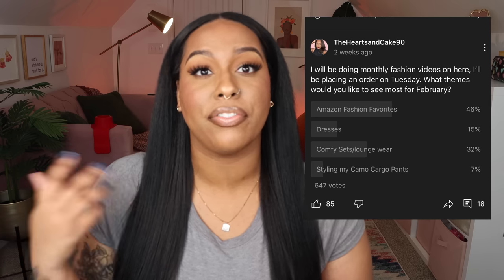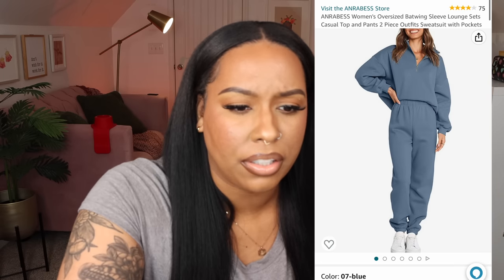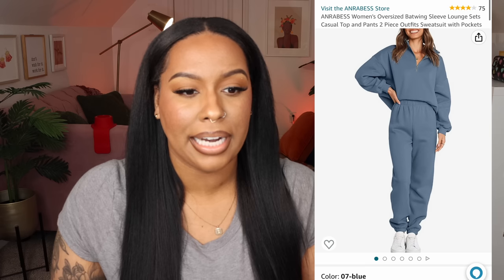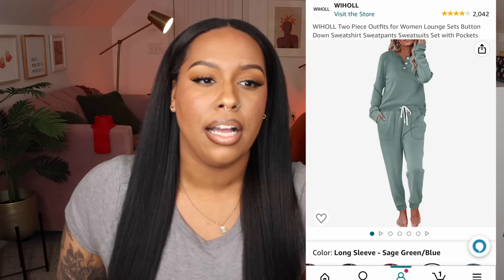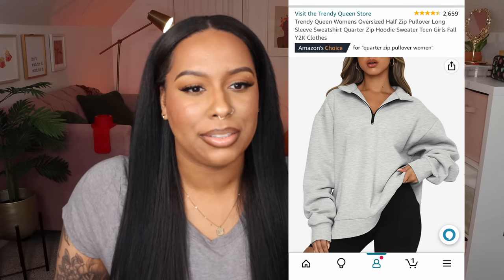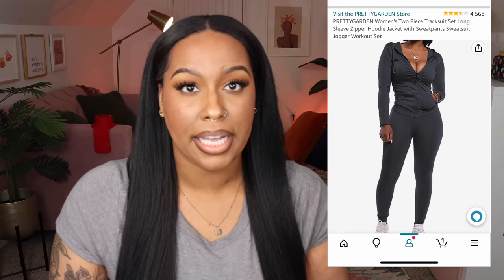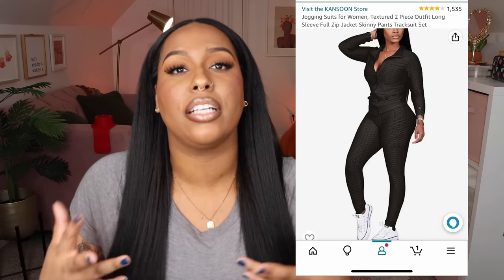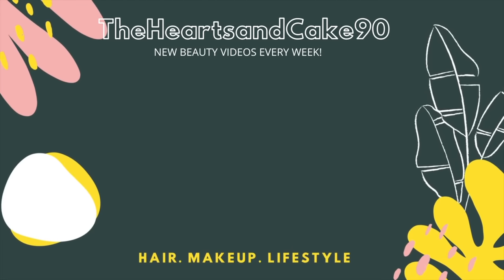AMAZON COMFY SETS + LOUNGEWEAR | TALL SIZE 16/18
💕🍰 ITEMS FEATURED IN THIS VIDEO:

WAFFLE ROBE (2XL)

SLIPPERS (11-12)

BLUE JOGGER SET (XL)

TALL SOCKS

NEW BALANCE

SHEIN CROSSBODY BAG

SAGE GREEN LOUNGE SET (2XL)

3PC LOUNGE SET ARMY GREEN (2XL)

CROPPED TANK TOP (XL)

YOGA PANTS (2XL)

GRAY PULLOVER (XL)

GRAY 2PC SET HOODIE + LEGGINGS (2XL)

BLACK 2PC SETJACKET + LEGGINGS (2XL)